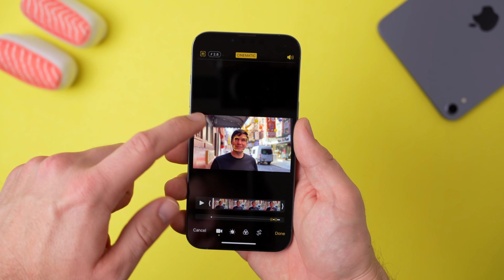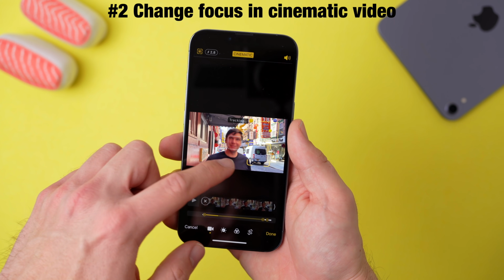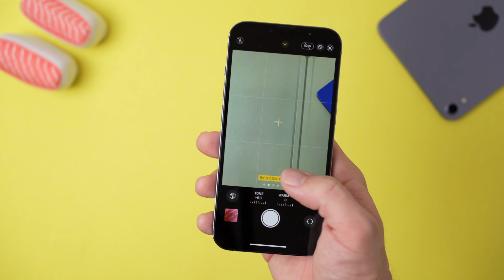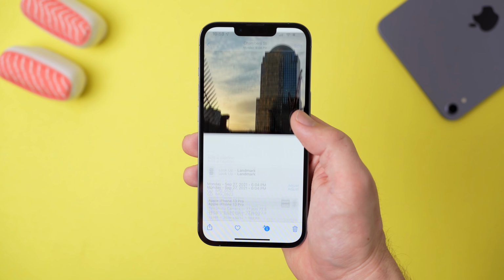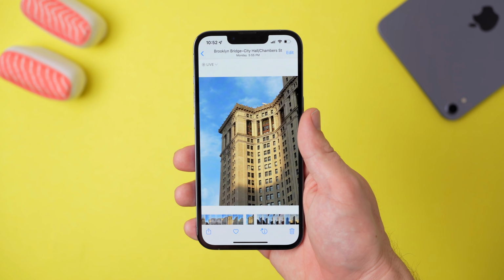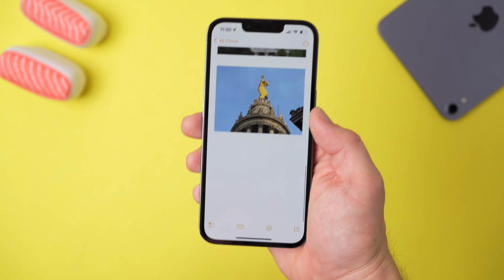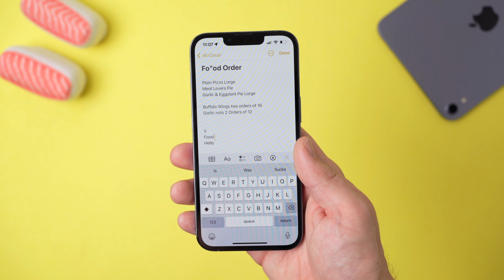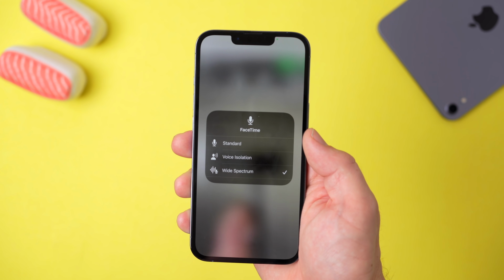iPhone 13 - TOP 13 Tips & Tricks!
The iPhone 13 Pro is Apple's best phone yet however, if you aren't taking advantage of these tips & tricks, you aren't using the iPhone 13 Pro to its full power. So for this video, I wanted to go over 13 Tips & Tricks and hidden features tailor made for the iPhone 13 Pro including how to enable the macro camera mode, night mode on all lenses, how to change focus and blur in cinematic mode, how to drag and drop photos between apps, how to enable reachability, how to blur out FaceTime calls, how to isolate microphone noise, and more!